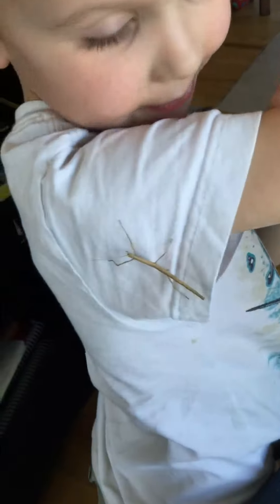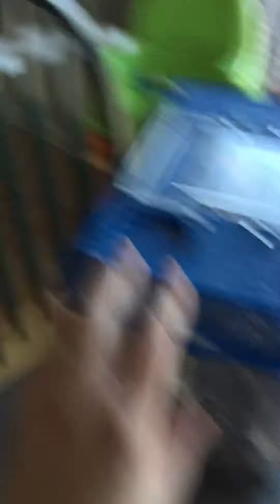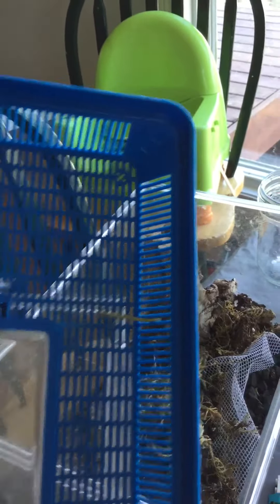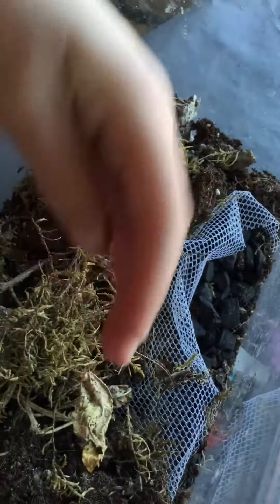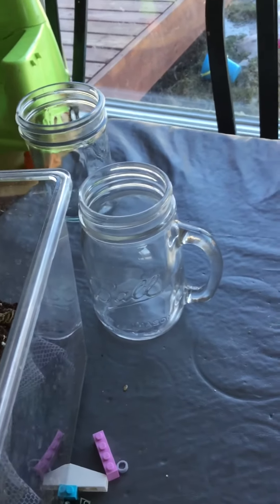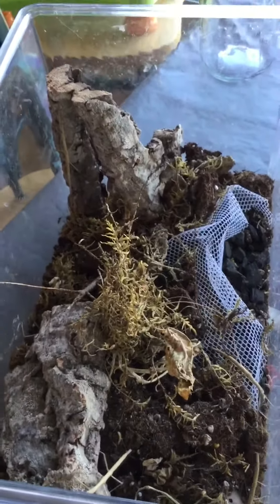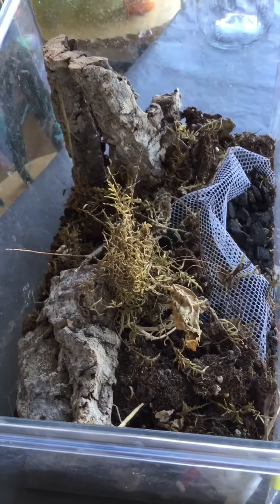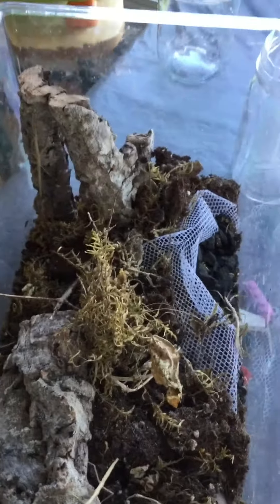Stick bugs in Alaska: episode 1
We received a few stick bugs as a gift and will be learning how to care for them.